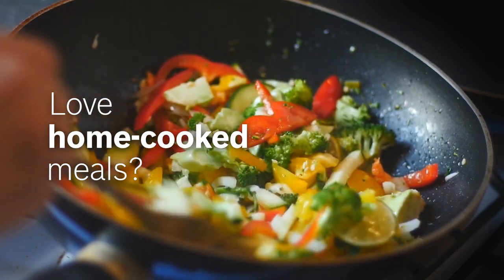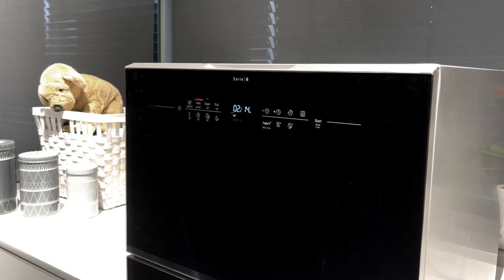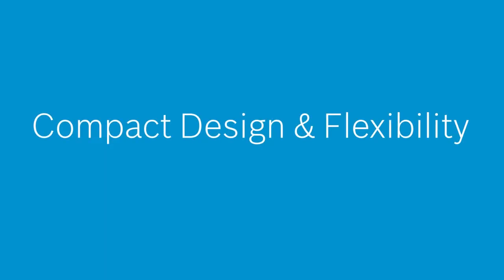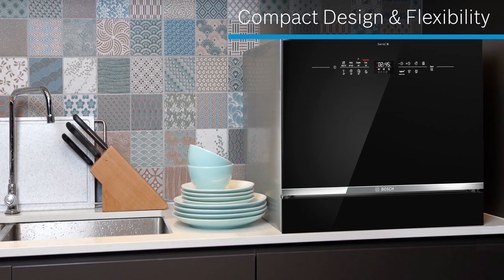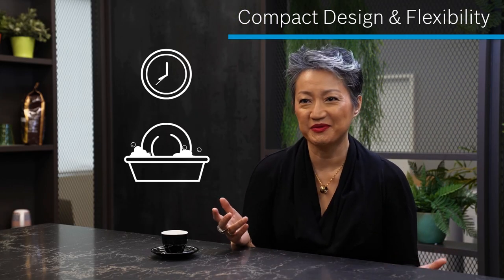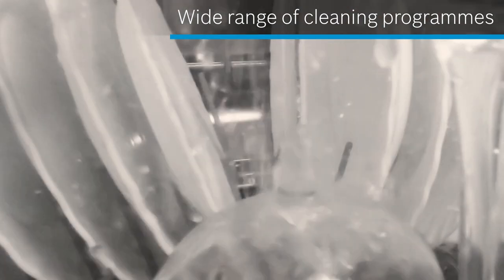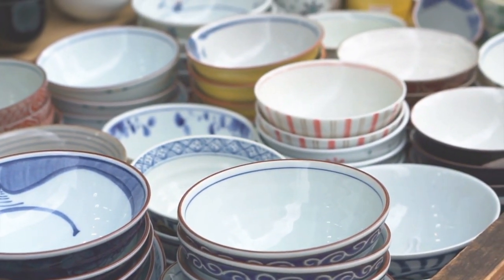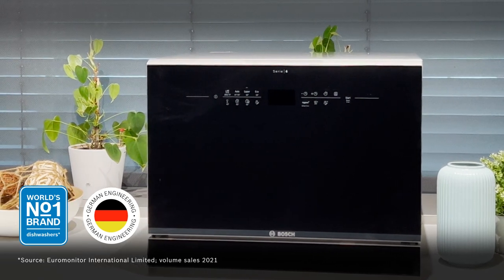Bosch Series 6 Free-standing Tabletop Dishwasher, 55cm (SKS68BB008)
The Bosch Series 6 Compact Dishwasher is designed to fit beautifully and elegantly on any kitchen countertop. Its generous capacity which fits up to 6 place-settings is sufficient for most households.

With its wide range of wash programmes, you can count on Bosch for everything from heavy-duty washing of greasy cookware, to light washing with the Eco 50° programme that helps you save on water and electricity.